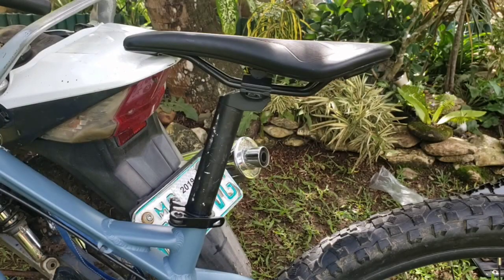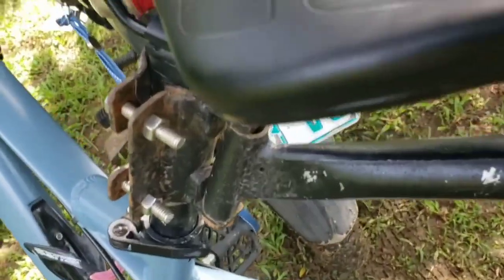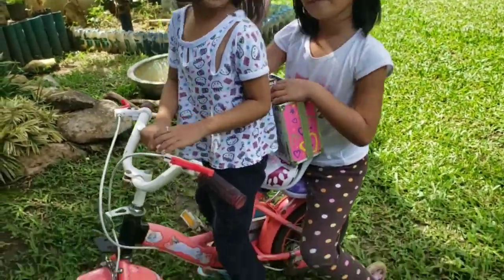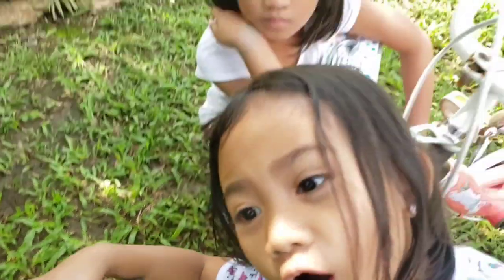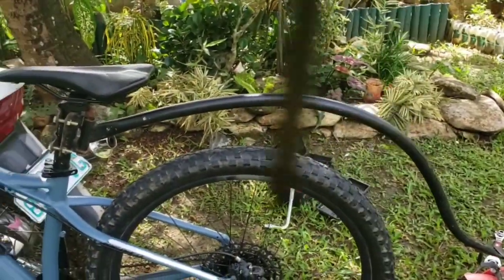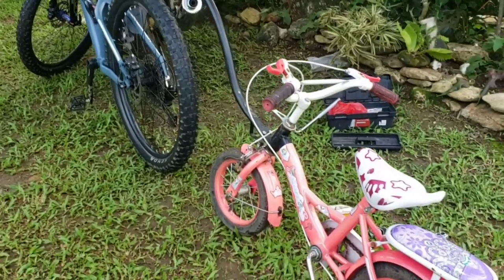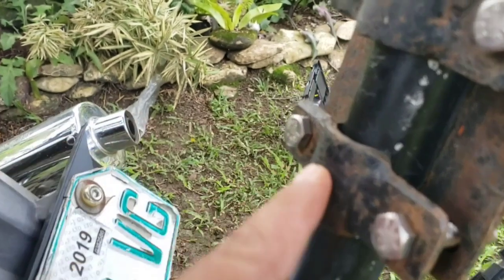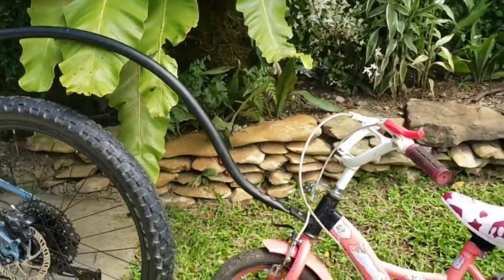D.I.Y. Bike Tow Bar for Kids (Trailgator) | 10$ (500php) Budget | Vlog003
Fun activity and bonding with my 4 year old daughter (Akia).  Bike towing inspired by "Trailgator' bike tow bar that we saw on Amazon but it's too expensive for us and shipping is impossible for us. So, I decided to build our own D.I.Y. bike tow from available materials with the help of Kuya Bong a master steel builder/welder.

Materials Used:

GI Pipe - number 2 about 1.5 meters =for the Tow bar
GI Pipe - number 2 about 5 inches (cut in half) = for the bracket to be attache to seat post
GI pipe -number 0.5 b=about 4 inches = for connection of tow bar and bracket
Angle bar - 2 inches x 7 pcs= for connections
Bolt & knots =  number 16x1pc  ,  number 12 x 6pcs and number 8x2pcs
Washer if needed.

Equipment: Welding machine, steel driller, hammer to flatten the pipe, steel cutter...